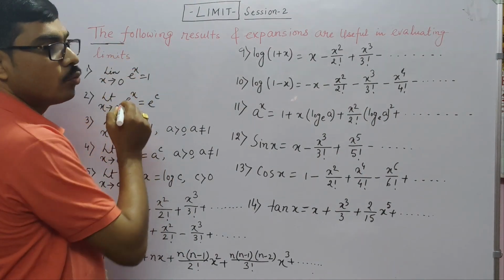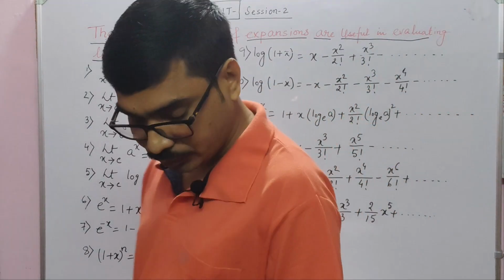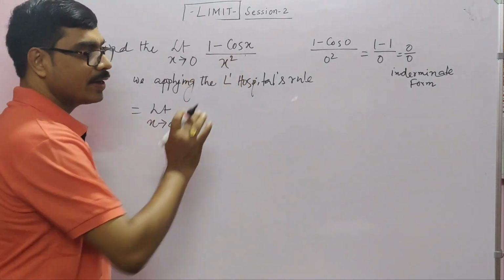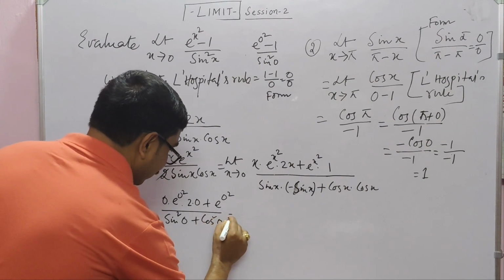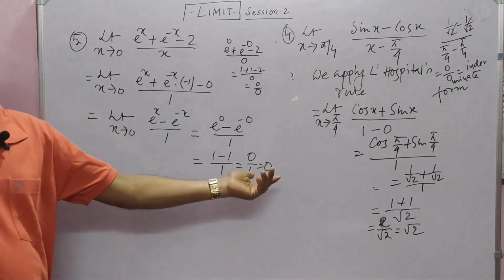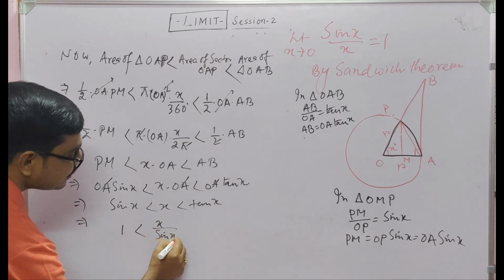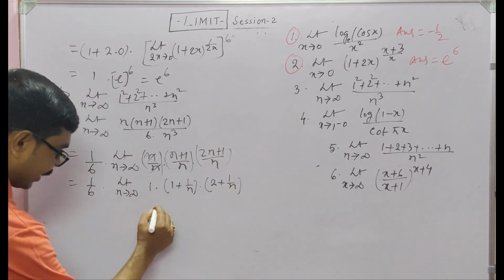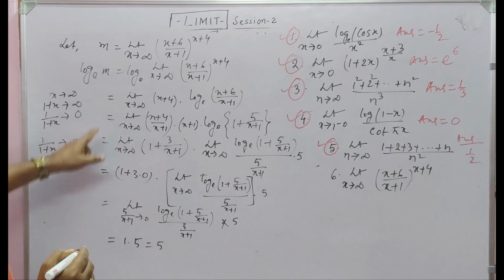Limits | Session 2 | Detailed lecture on limits | for classes 11 and 12.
Limits Session 2
For classes 11 and 12 .
For - STATE BOARDS / CBSE / ICSE / WBJEE / JEE MAINS / JEE ADVANCED.